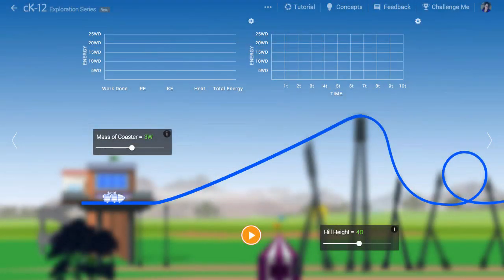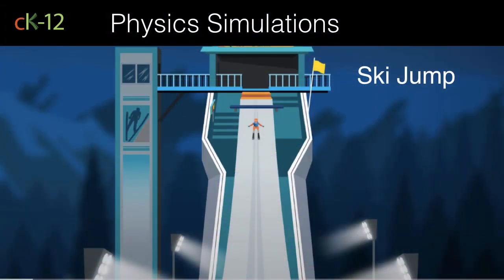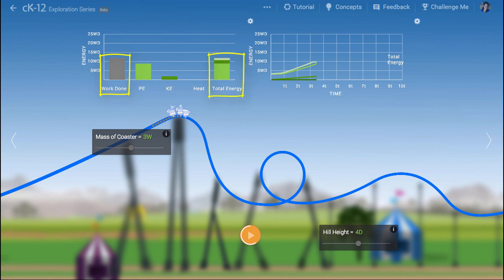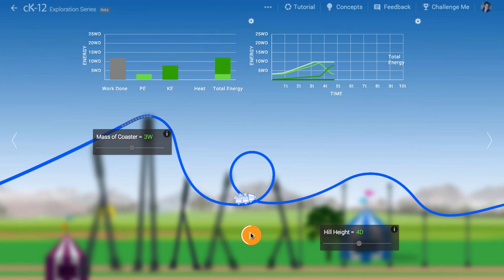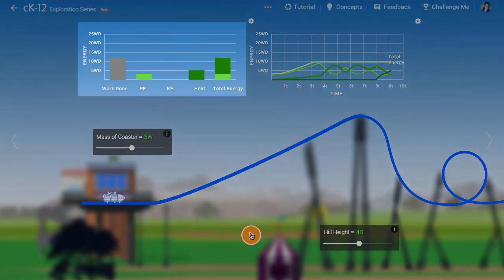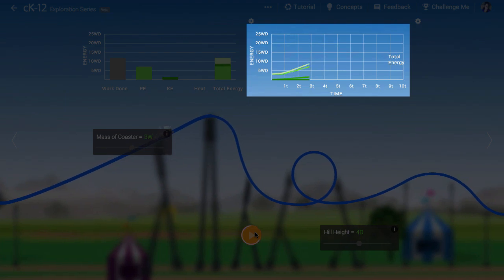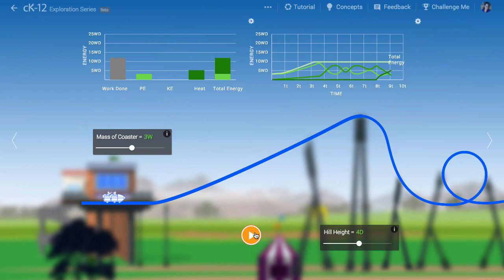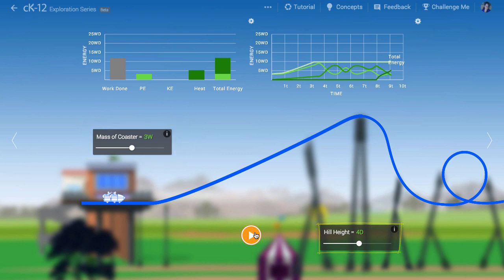Roller Coaster Walkthrough Video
How much energy does it take to run a roller coaster?